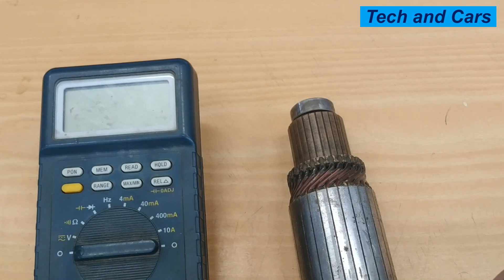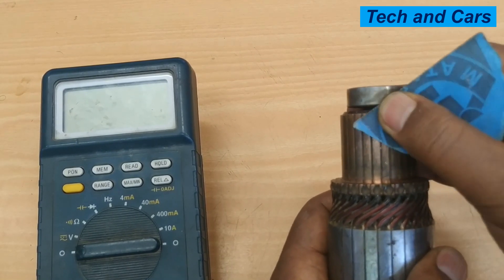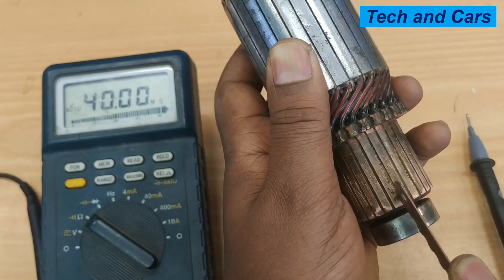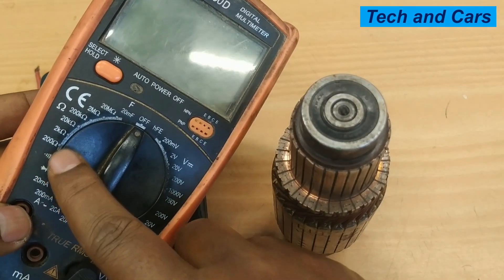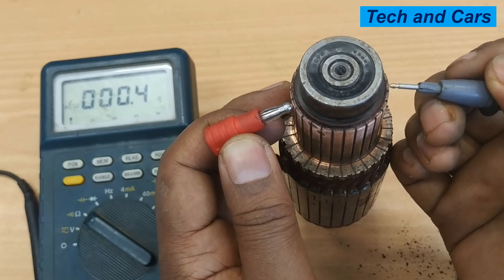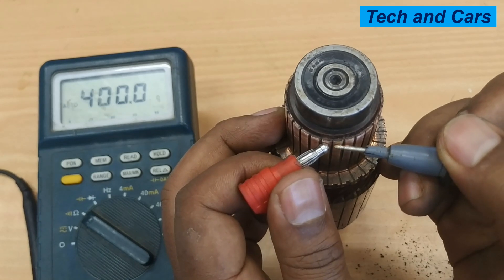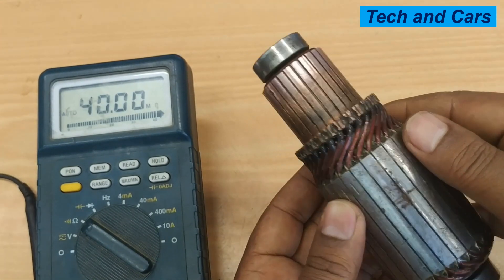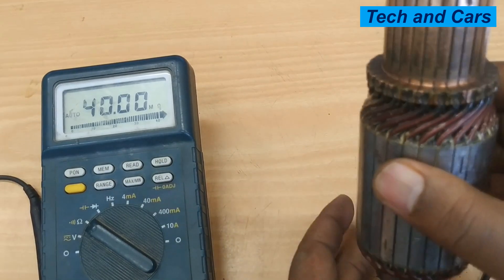Can a Multimeter REALLY Fix Your Car Starter Motor Armature?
In this video we will have a look at How to test your car starter motor armature with a multimeter